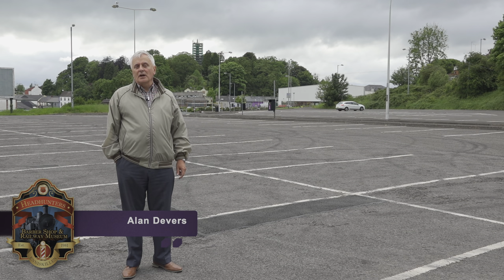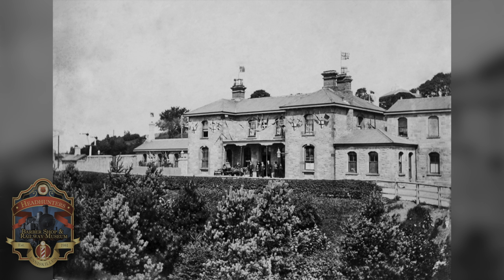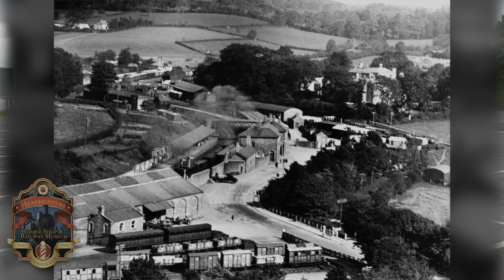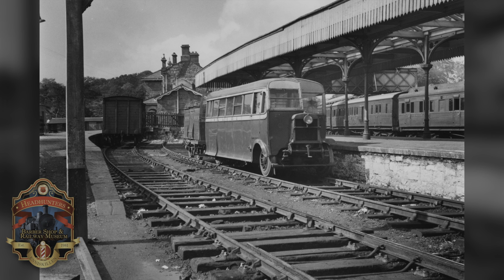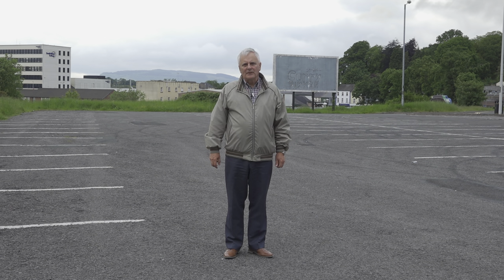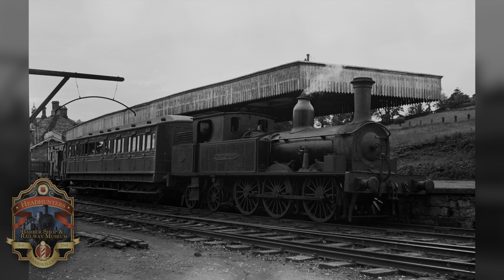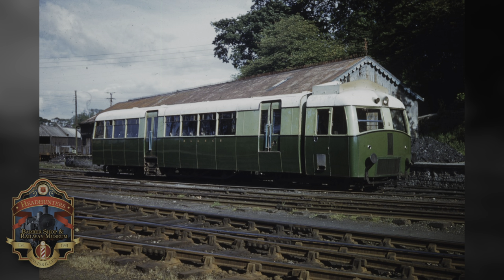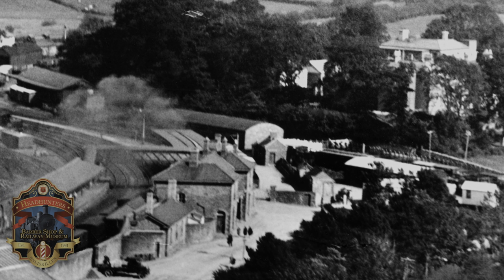Discovering Fermanagh's Railways: Enniskillen SLNCR Station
Alan Devers Discovers the history of the Fermanagh Railways in this new series of videos from Headhunters Barber Shop & Railway Museum which travels the route of the Sligo Leitrim and Northern Counties Railway and Great Northern Railway Ireland.

Enniskillen SLNCR
Now a carpark, Alan Devers takes us back to railway days when the SLNCR lines terminated in a bay platform at Enniskillen station.  The SLNCR had its administration offices, good stores and 2 small engine sheds here.

Photographs courtesy John J. Smith Collection Bluebell Railway, Charles Friel, & Headhunters Railway Museum